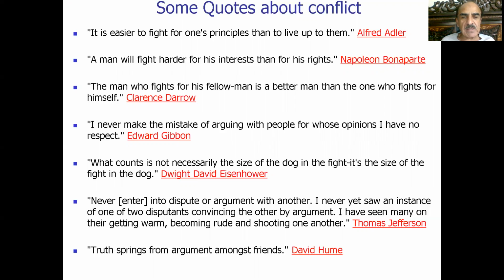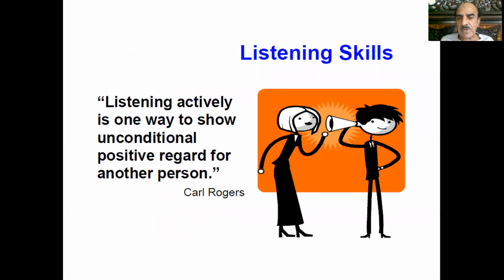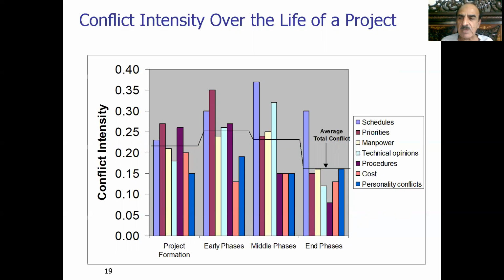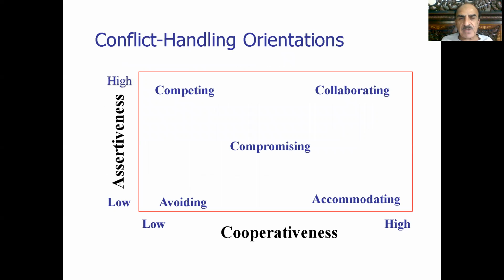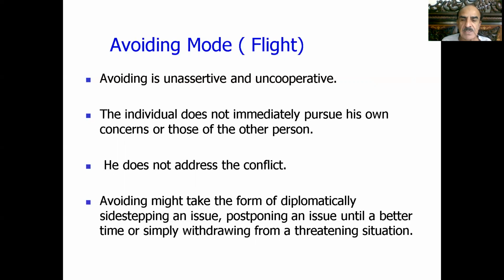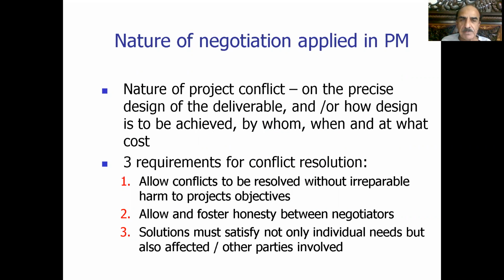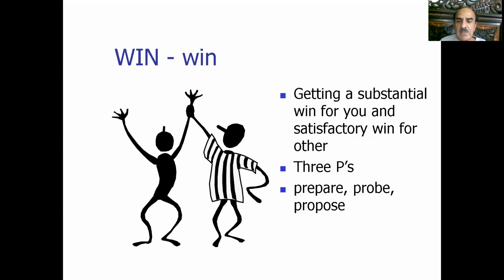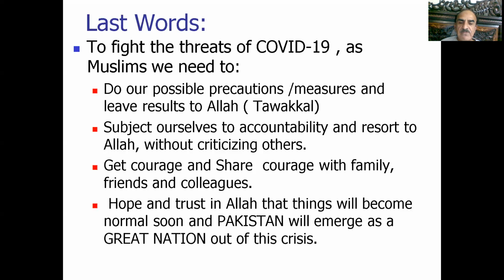Project Management Series Lec-18 (Project Conflict Management)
Some Quotes about Conflicts:
Start out with an ideal and end up with a deal.”    Karl Albrecht

“Let us never negotiate out of fear. But, let us never fear to negotiate.”          John F. Kennedy
“Negotiation in the classic diplomatic sense assumes parties more anxious to agree than to disagree”  Dean Acheson

Negotiating means getting the best of your opponent. Marvin Gave

In business, you don’t get what you deserve, you get what you negotiate.         Chester L. Karrass
It is easier to fight for one's principles than to live up to them." Alfred Adler

"A man will fight harder for his interests than for his rights." Napoleon
Bonaparte

"The man who fights for his fellow-man is a better man than the one who fights for himself." Clarence Darrow

"I never make the mistake of arguing with people for whose opinions I have no respect." Edward Gibbon

"What counts is not necessarily the size of the dog in the fight-it's the size of the fight in the dog." Dwight David Eisenhower

"Never [enter] into dispute or argument with another. I never yet saw an instance of one of two disputants convincing the other by argument. I have seen many on their getting warm, becoming rude and shooting one another." Thomas Jefferson

"Truth springs from argument among friends." David Hume

During a negotiation, it would be wise not to take anything personally. If you leave personalities out of it, you will be able to see opportunities more objectively          Brian Koslow
Man is an animal that makes bargains: no other animal does this - no dog exchanges bones with another. Adam Smith

The single biggest danger in negotiation is not failure but to be successful without knowing why you are successful.  Jens Thang

Conflict is "a situation of competition in which the parties are aware of the incompatibility of potential future positions and in which each party wishes to occupy a position which is incompatible with the wishes of the other."
Conflict is viewed as a cycle: "As with any social process, there are causes; also, there is a core process, which has results or effects. These effects feed back to effect the causes.
 Conflict can be constructive and healthy for an organization- How?

Six Negotiation Tips
1. Know what you want and don’t want
2. Know what your counterpart wants
3. Know what you are willing to give up
4. Know your alternatives.
5. Know your counterpart and subject matter.
6. Rehearse, Rehearse, Rehearse.

Last Words about COVID-19 a
To fight the threats of COVID-19 , as Muslims we need to:
Do our possible precautions /measures and leave results to Allah ( Tawakkal)
Subject ourselves to accountability and resort to Allah, without criticizing others.
Get courage and Share  courage with family, friends and colleagues.
 Hope and trust in Allah that things will become normal soon and PAKISTAN will emerge as a GREAT NATION out of this crisis.